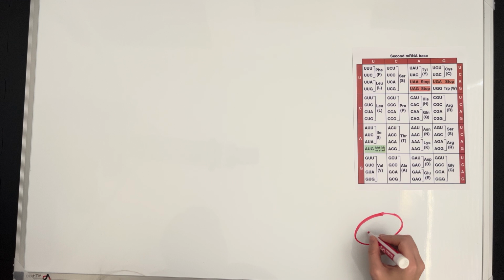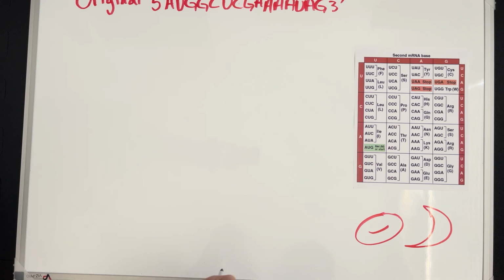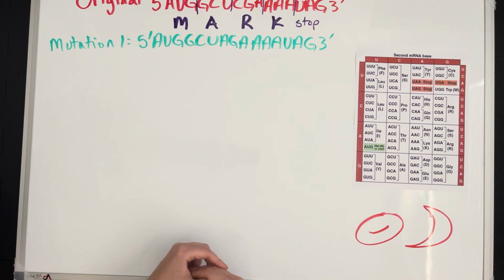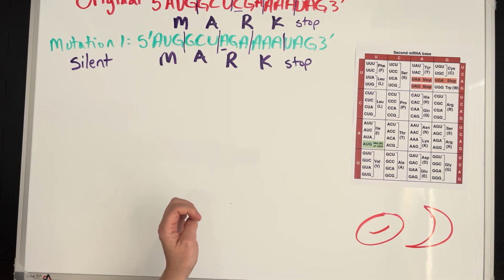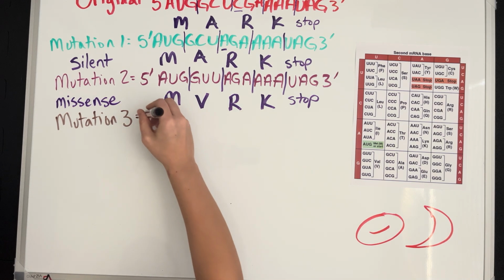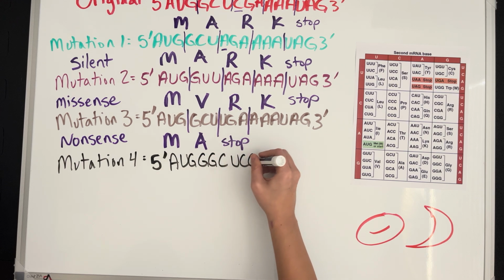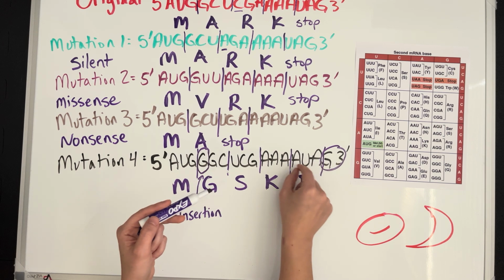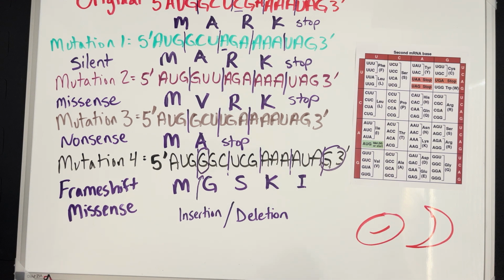Mutations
The original RNA strand is cut off but you can still see the translation so it should be okay.